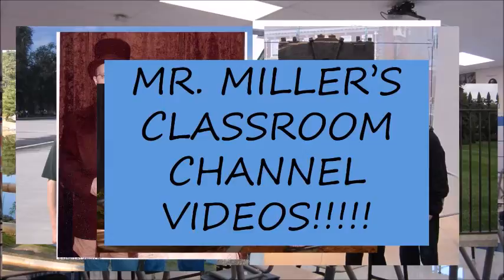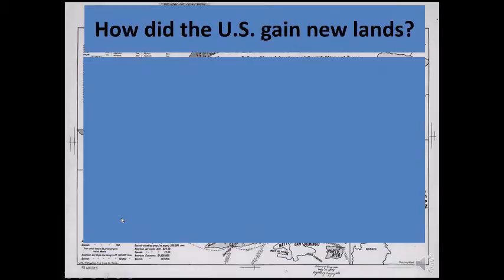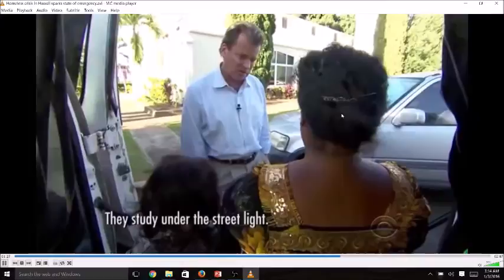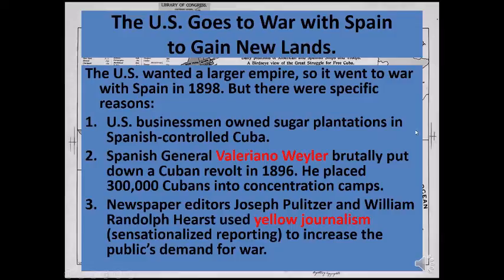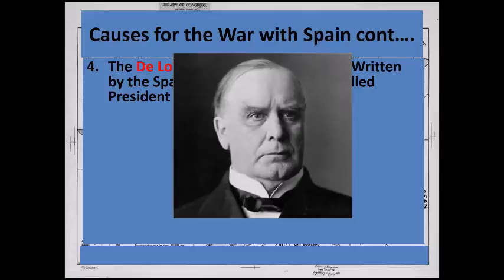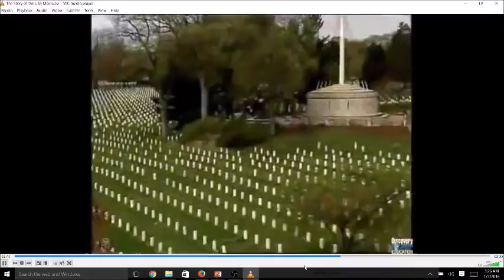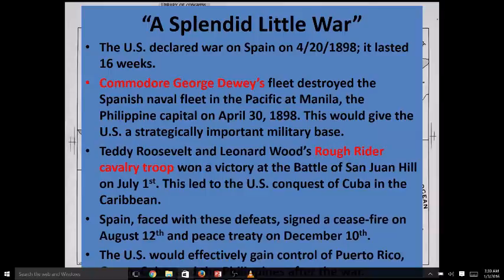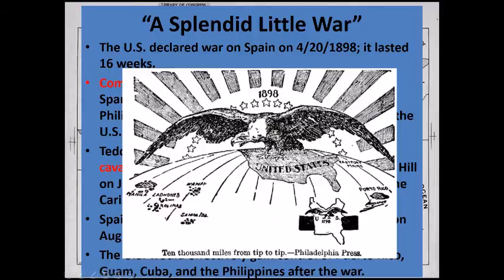U S History Notes Imperialism and War in America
These are notes over U.S. Imperialism in the late 1800 and early 1900s. Here are some links to videos I have used in these notes:

The video from Seeker's Daily has a short add in it that I couldn't edit out easily. Sorry for the commercial. :0(